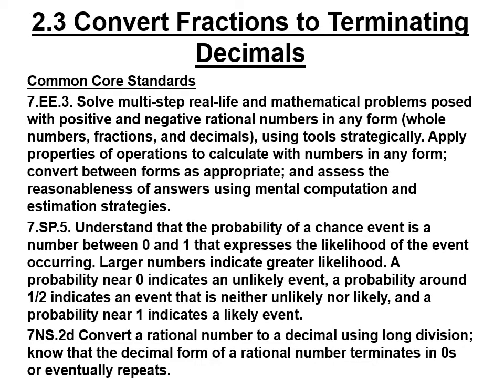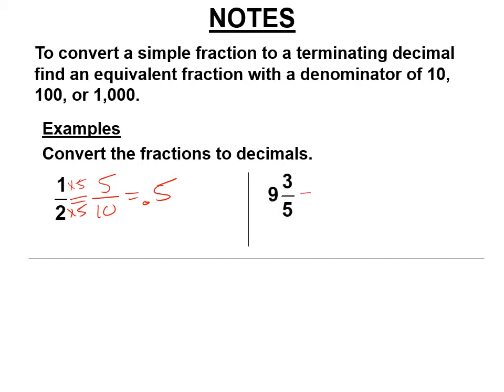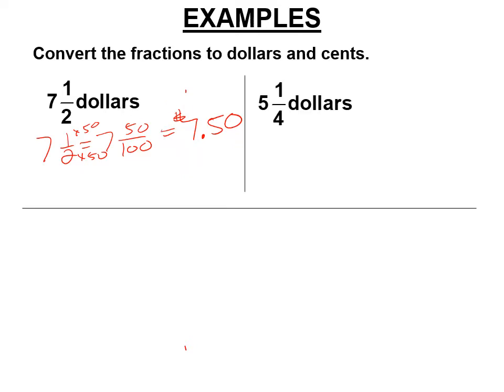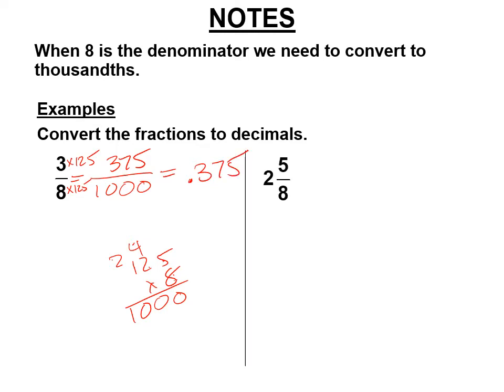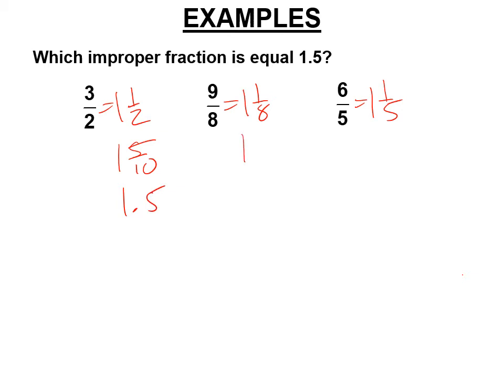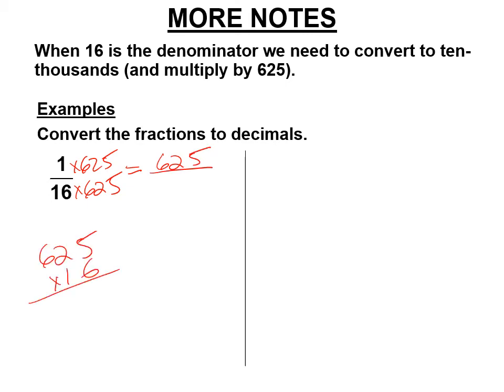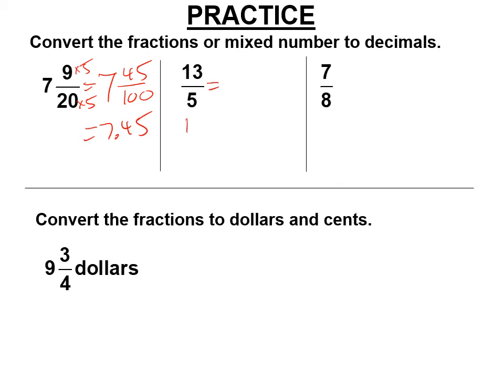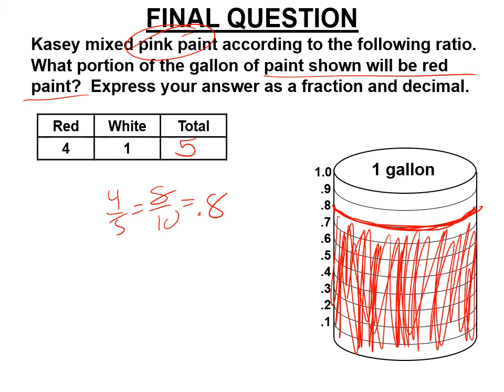2 3 Convert Simplified Fractions to Terminating Decimals